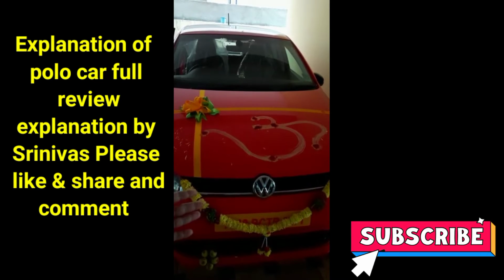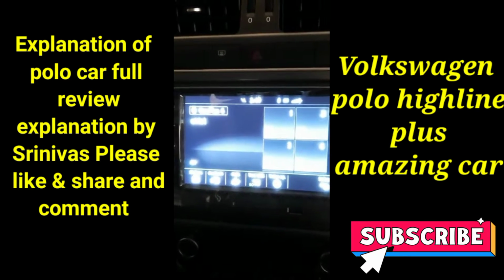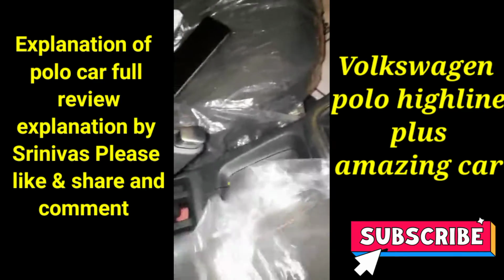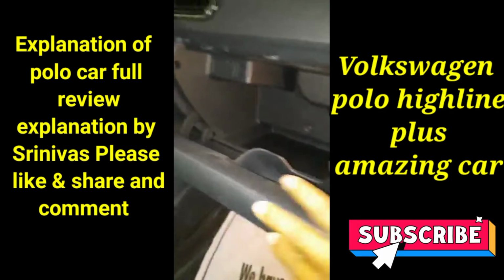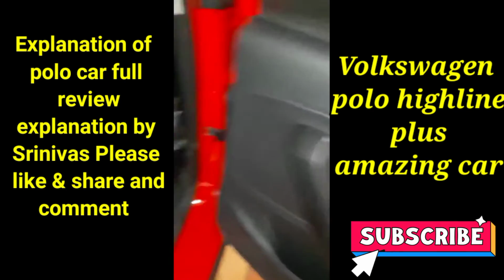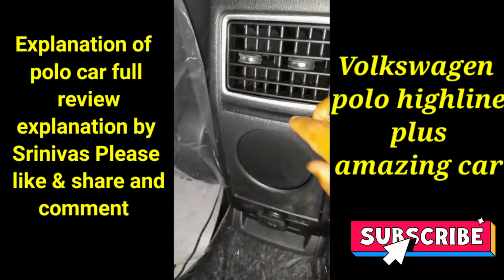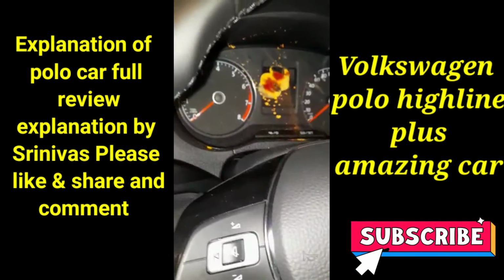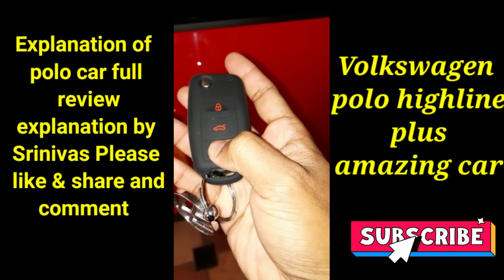Unboxing and explaination of Volkswagen Polo highline plus car full review explained by srinivas